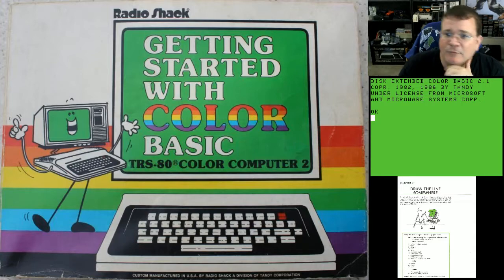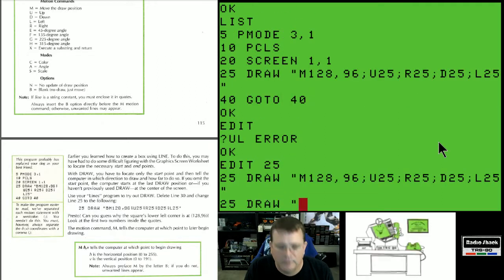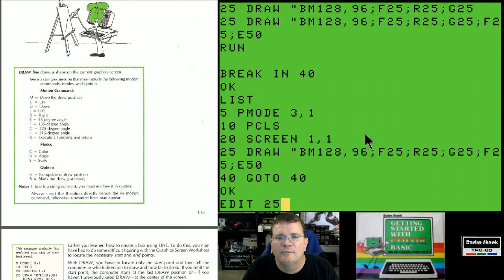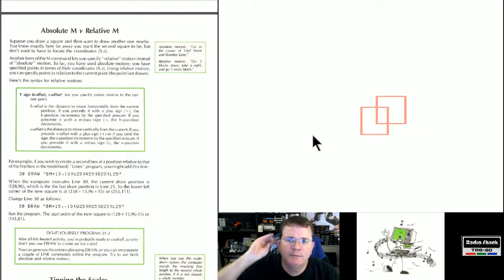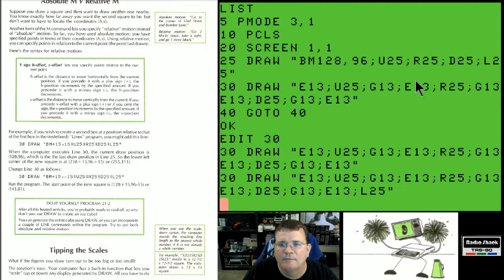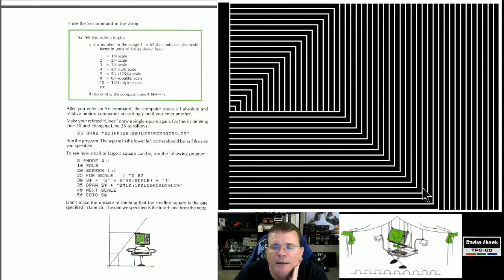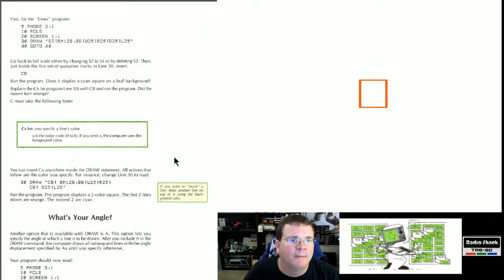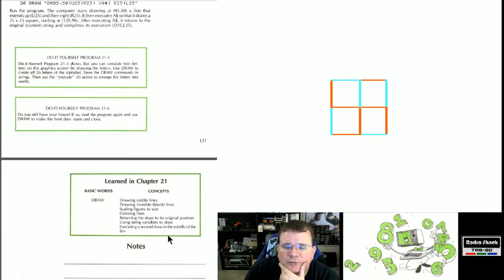Programming in BASIC chapter 21 "Draw the Line somewhere" part 1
Chapter 21 "Draw the LINE somewhere" is all about the DRAW command, which is a very flexible and powerful command to literally draw objects on the screen, in a variety of directions, angles, sizes and colors, what this command can do, and how to use it literally overwhelmed me, so, despite the near hour long length of this video, the chapter is not complete, we have more DIY projects and a few more options to the DRAW command to learn and use.

Syntax:

DRAW line draws a shape on the current graphics screen
line is a string expression that may include the following motion commands, modes, and options:

Motion Commands
M = Move the draw position
U = Up
0= Down
l = left
R = Right
E = 45-degree angle
F = 135-degree angle
G = 225-degree angle
H = 315-degree angle
X = Execute a substring and return

Modes
C = Color
A = Angle
5 = Scale

Options
N = No update of draw position
B = Blank (no draw, just move)

Note: If line is a string constant, you must enclose it in quotes.
Always insert the B option directly before the M motion
command; otherwise, unwanted lines may appear.